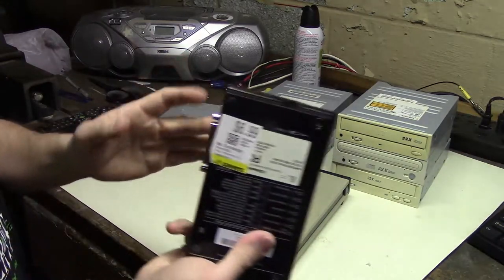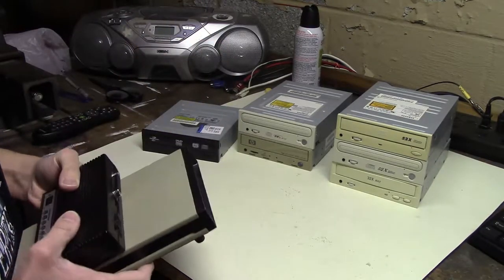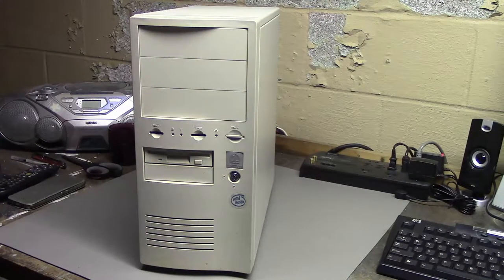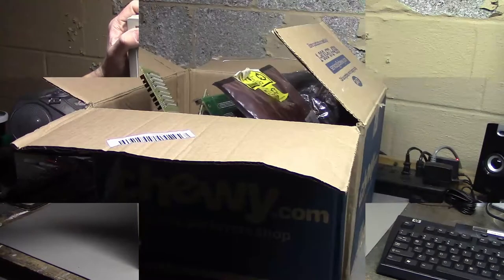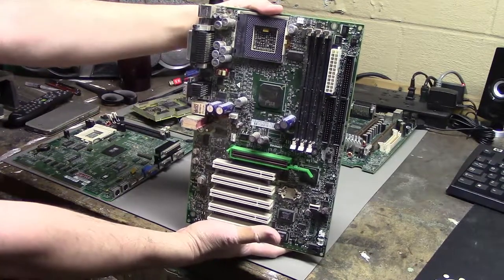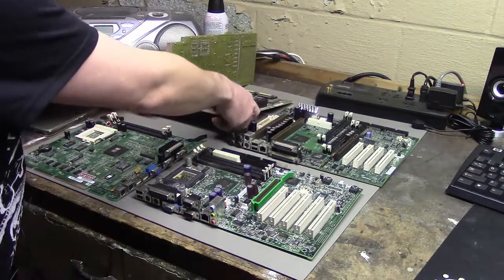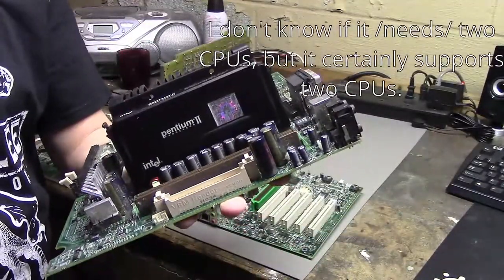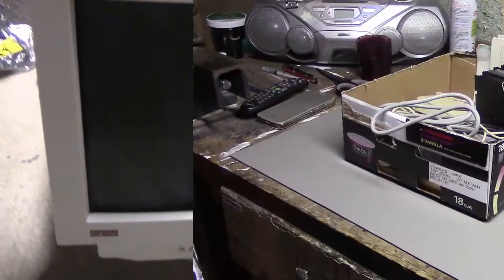Stuff from Craigslist, Savers, and more!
While looking around Craigslist, I found some cool computer stuff!  I also found some stuff while home at my parent's last Thanksgiving.  Let's check it out! :-)

NOTE: The "quote" is actually a quote for how much the computer would be worth if it were to be sold.  That's why that was dated 1998.  The original receipt did have a date on it, it's just really hard to see.  The receipt was dated December 22, 1993.